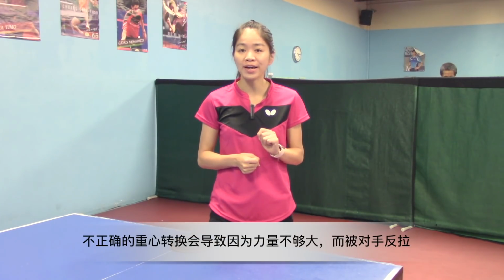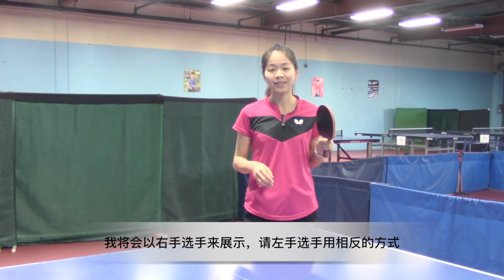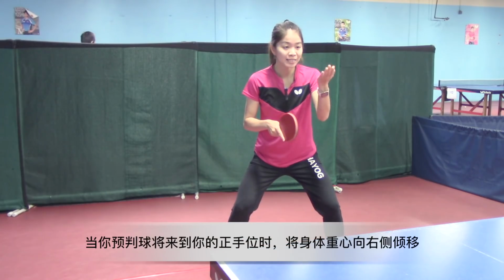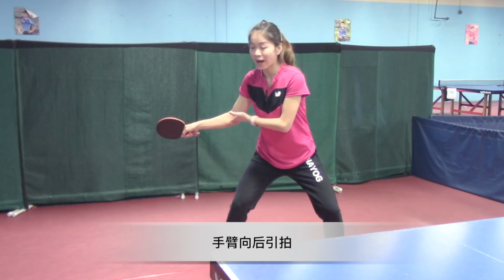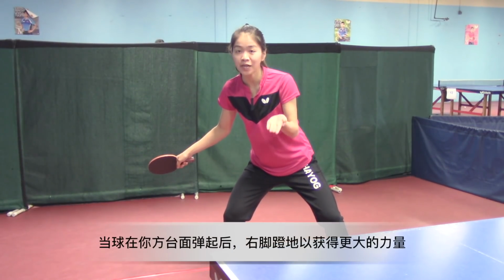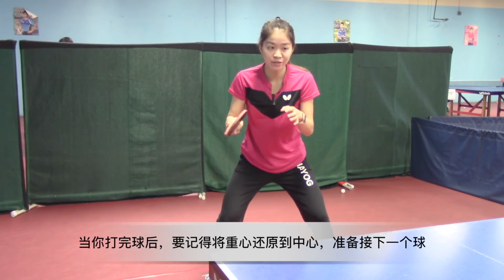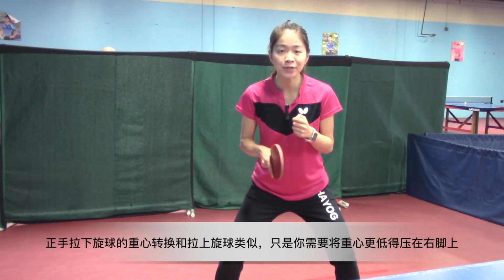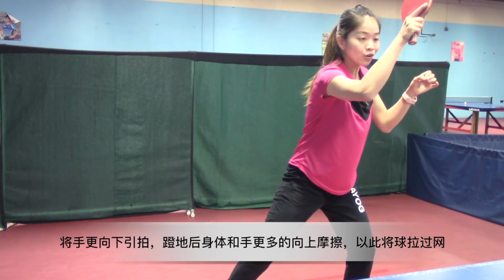How to Use Weight Transfer Effectively to Get More Spin and Power During Forehand Topspin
This is a video that teaches how you could use weight transfer to get more spin and power during forehand topspin.